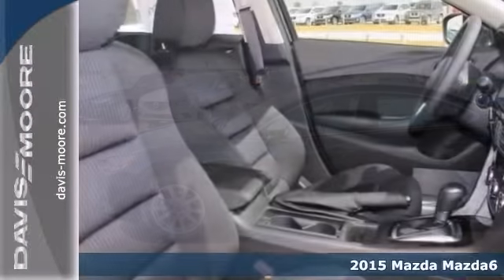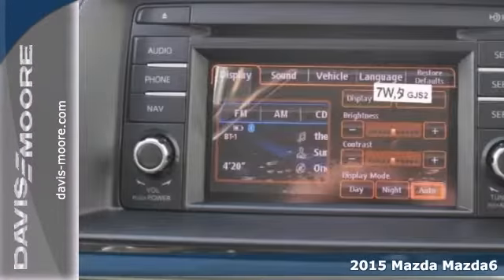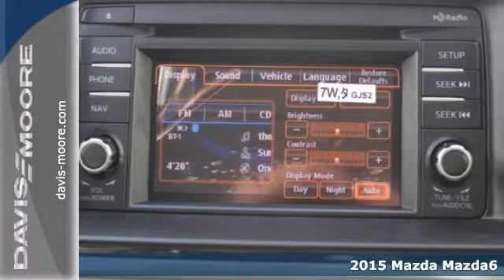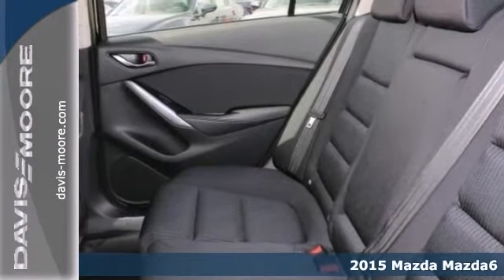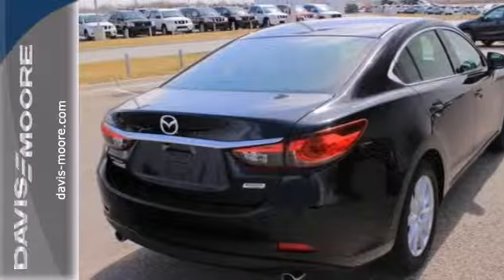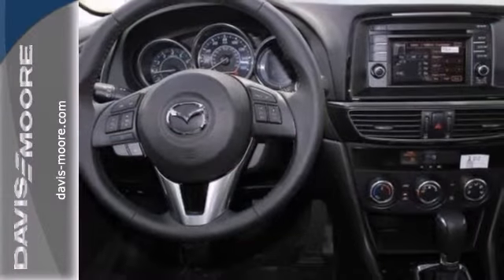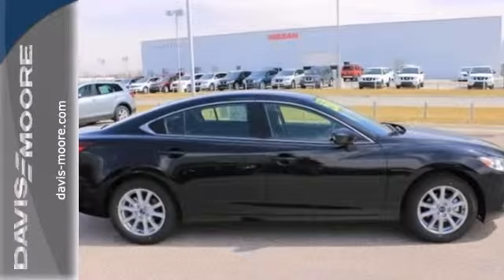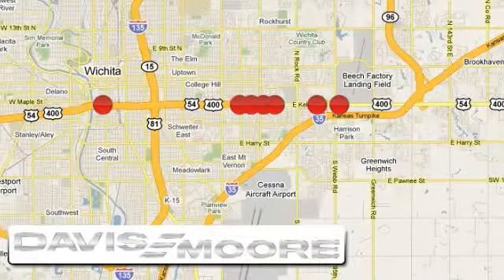2015 Mazda Mazda6 Salina KS Wichita, KS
Year: 2015
Make: Mazda
Model: Mazda6
Trim: i Sport
Engine: 4 Cyl. 2.5 L
Transmission: Automatic
Color: Jet Black Mica
Interior: Black
Stock #: M215009

Address:
5817 E. Kellogg St.